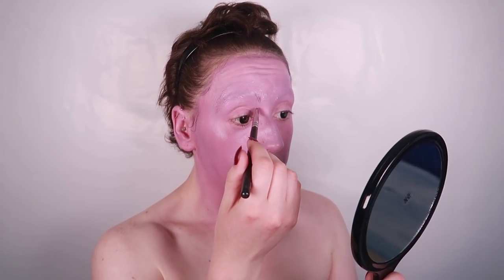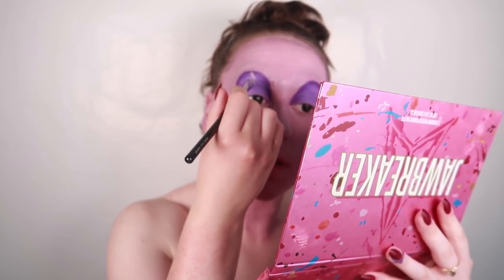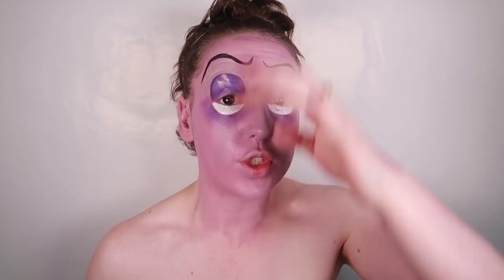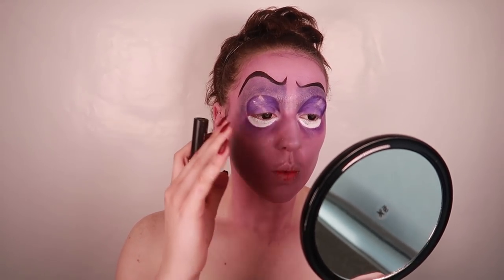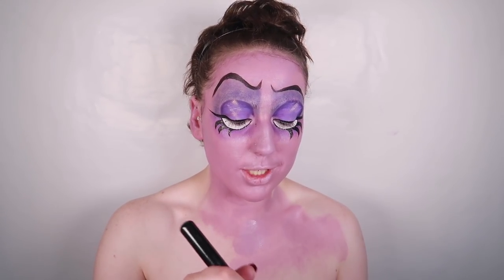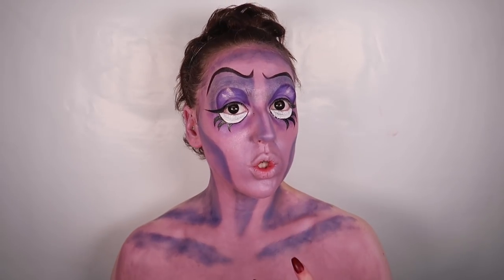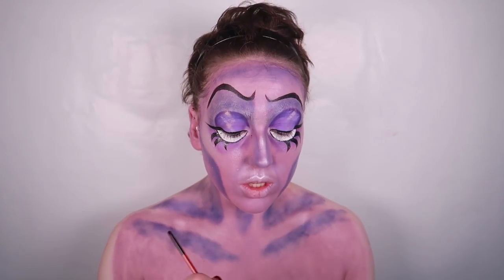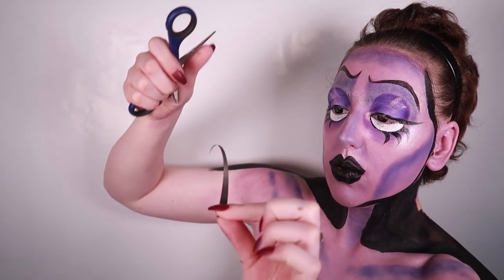If I Were A Tim Burton Character!! Welcome To Makeup!!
Hello Beautiful and Welcome To Makeup!!!

As I said in the intro there has been so many requests for a Tim Burton Inspired Makeup look, so here you are 😊 I could've done one of the character who already exist but I just thought it would be fun this time to experiment with the idea of being in the Tim Burton Universe as Piloff 😁

Any other makeup looks you want to see? Any other videos you want to see?

*Note: Other than the contact lenses. I am not being paid for any of the products used in this video. They were bought out of my own money and of my own addiction to buying makeup 😂

Colours used: Purplish (royal purple) and Grape Drop (midnight Purple)